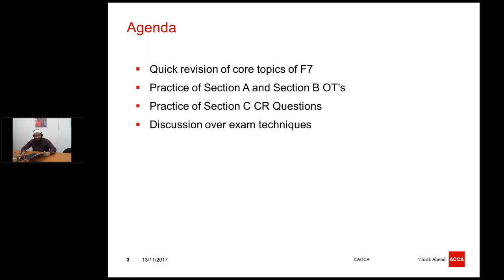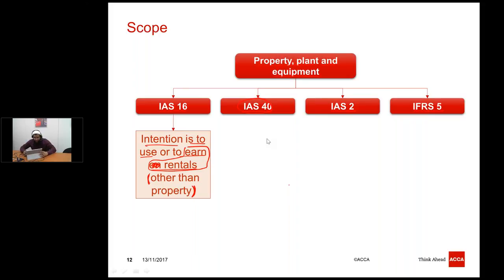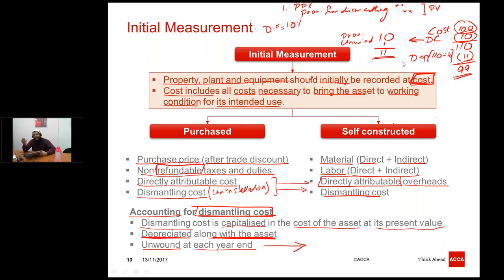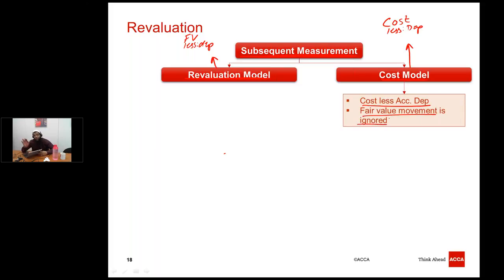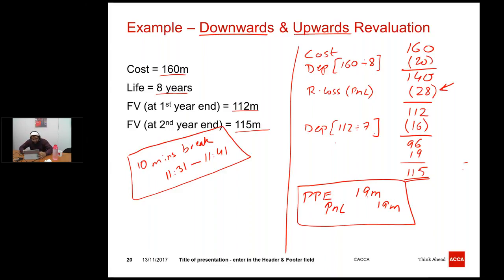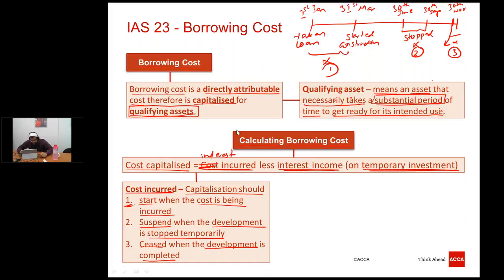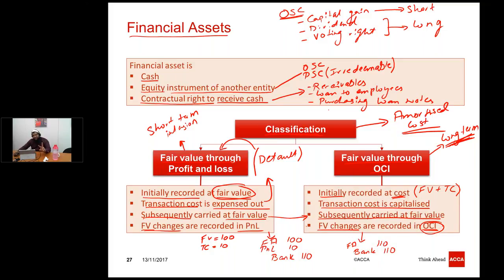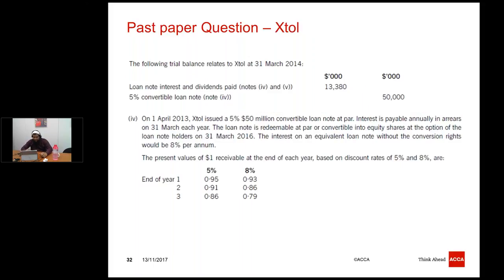ACCA December Exam Revision Sessions – F7 Day 01